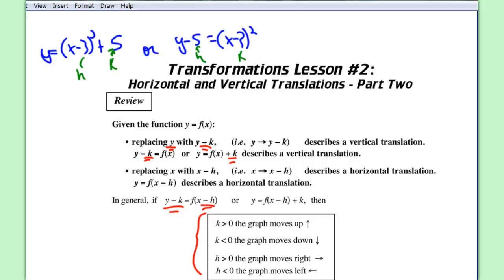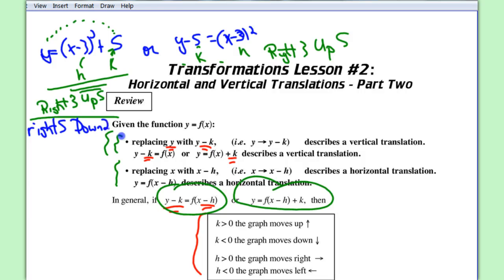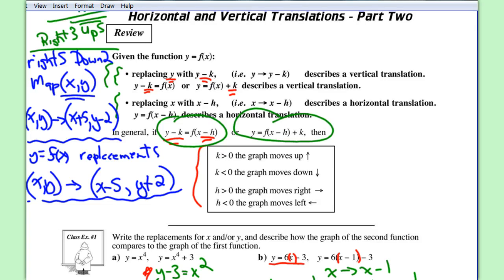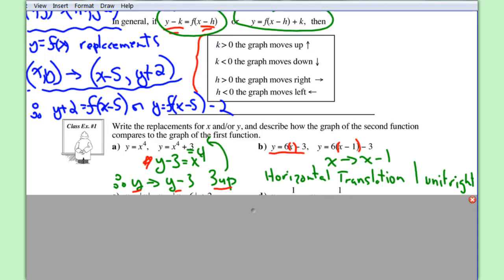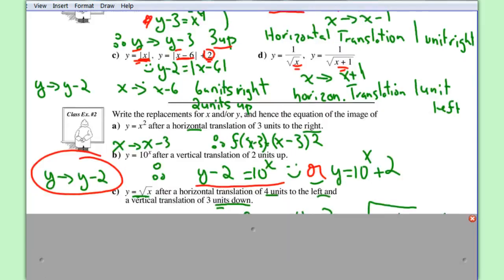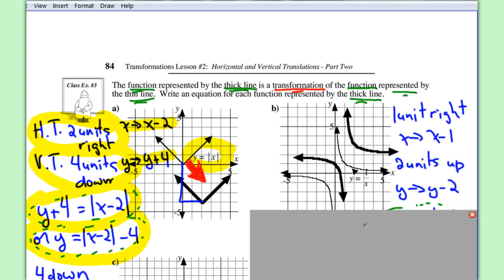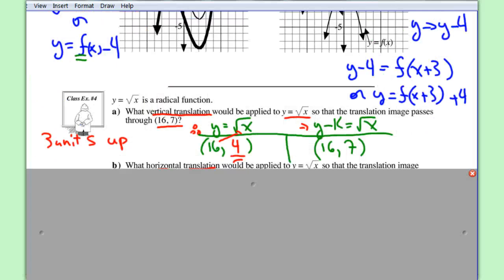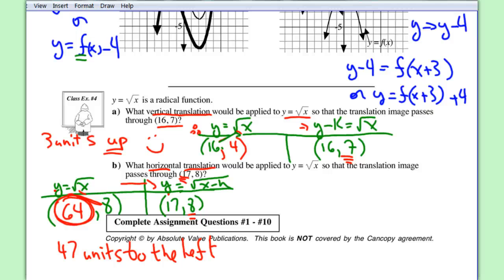30-1 Transformations Lesson 2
horiz and vert translations part 2